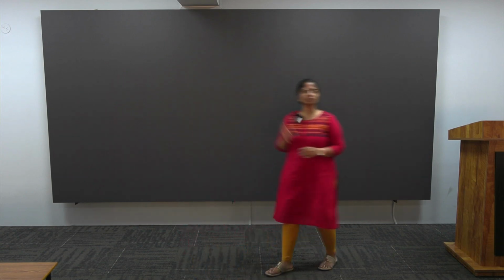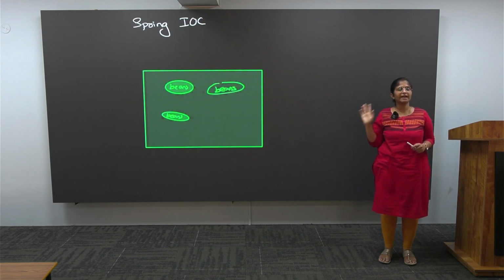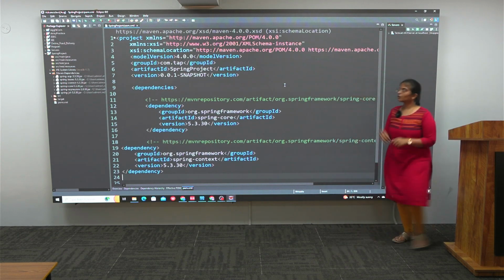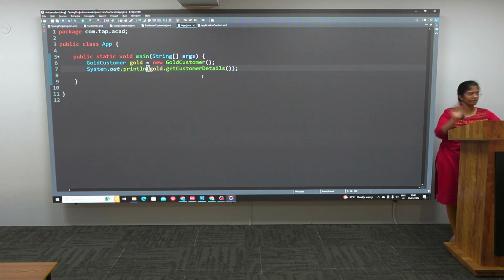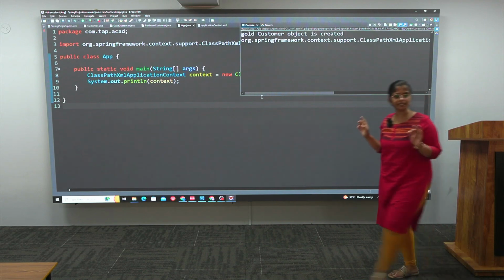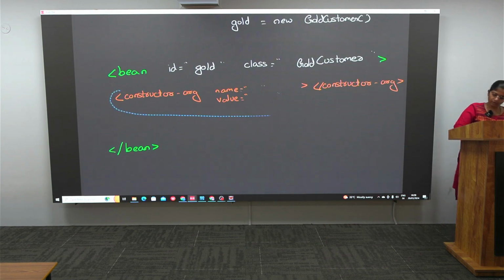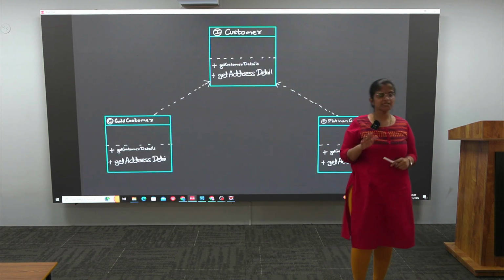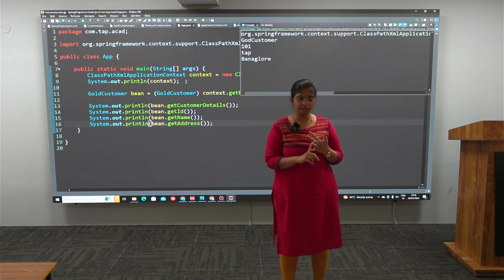Advance Java_26 [ 20-03-2024 | spring intro]